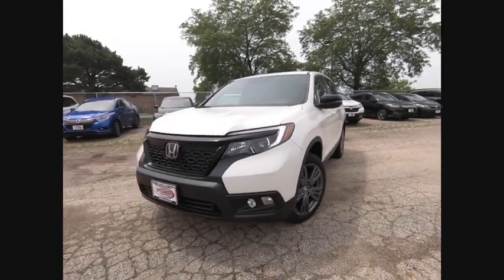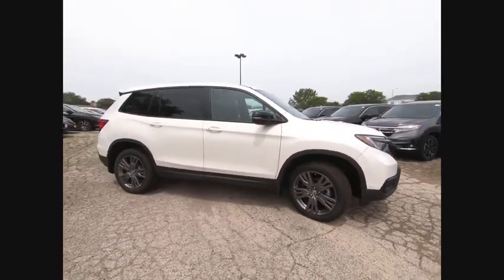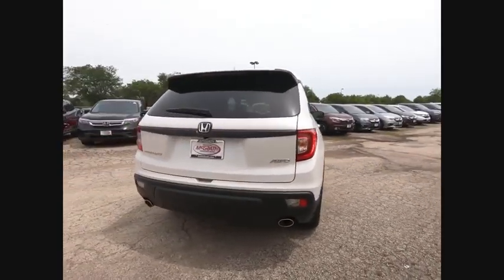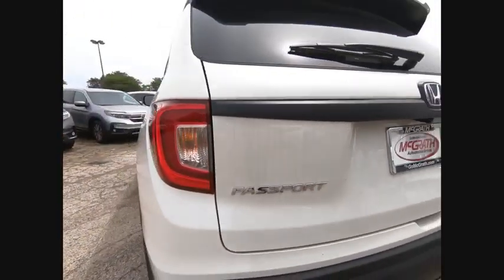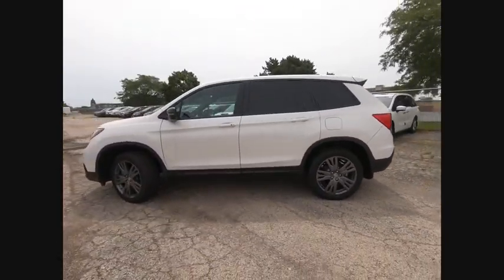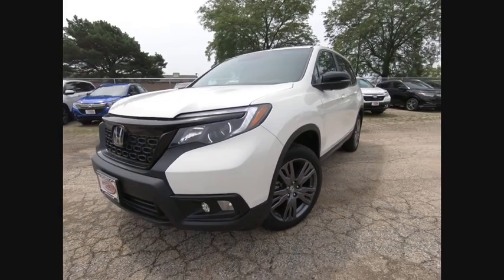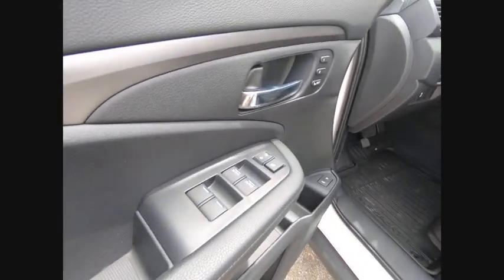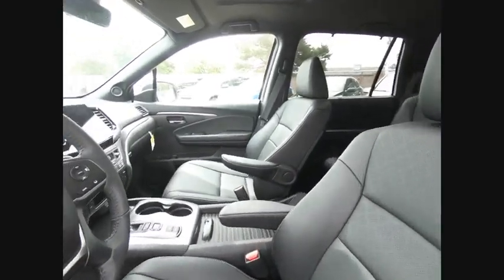2019 Honda Passport St Charles IL S4641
2019 Honda Passport EX-L